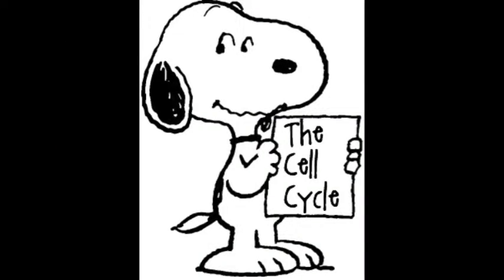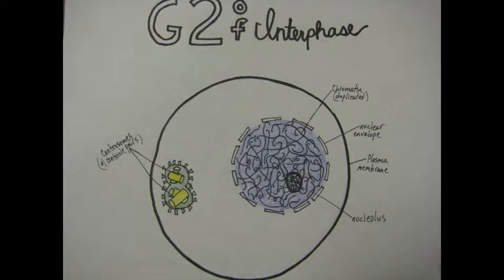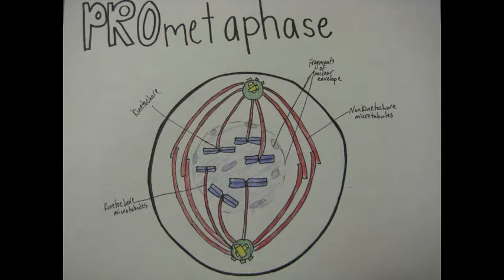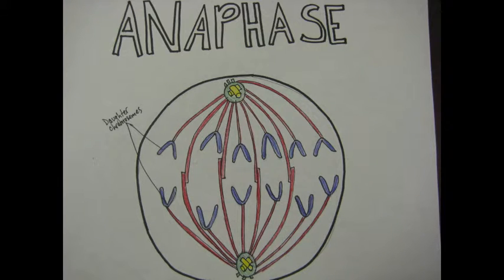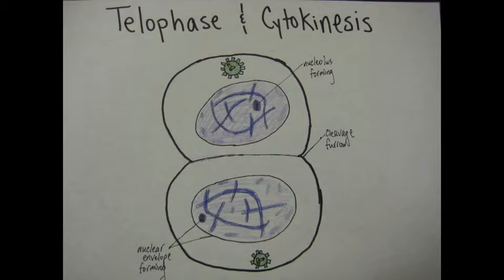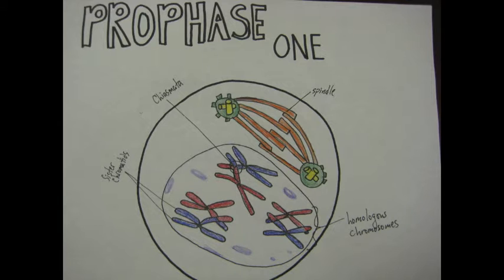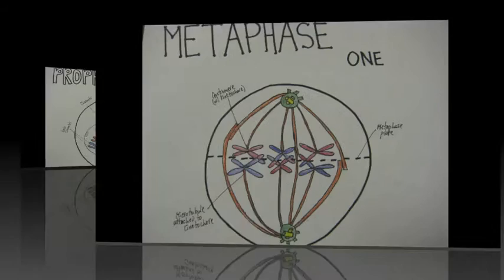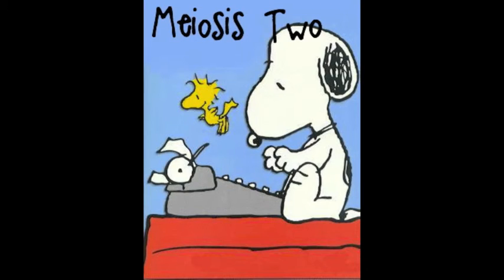Allie & Chris Cell Cycle Movie